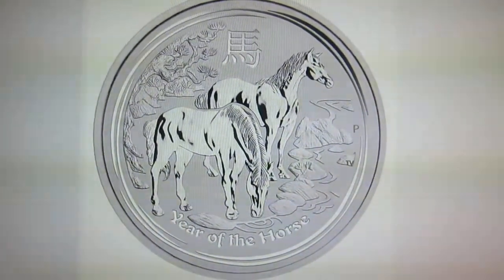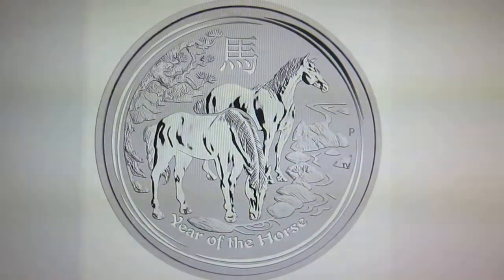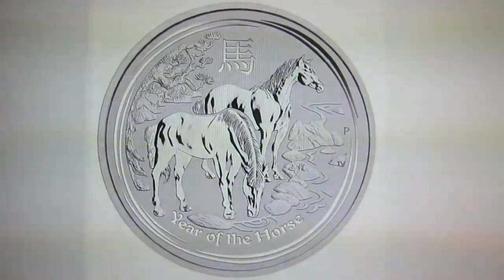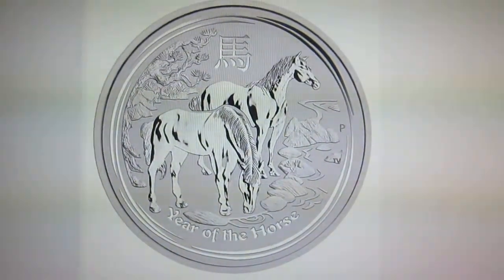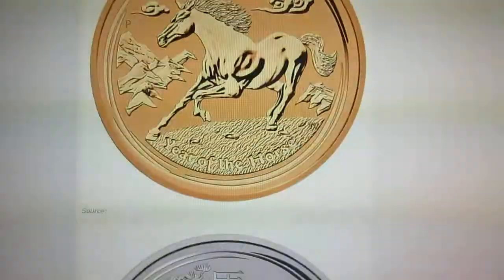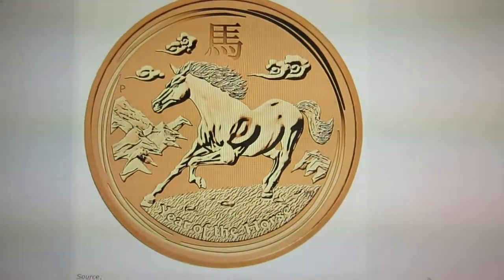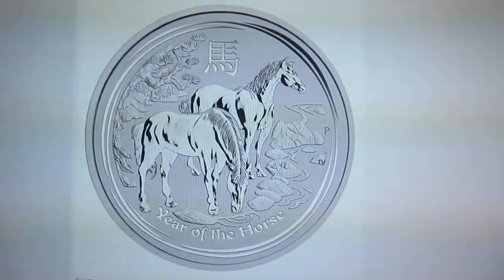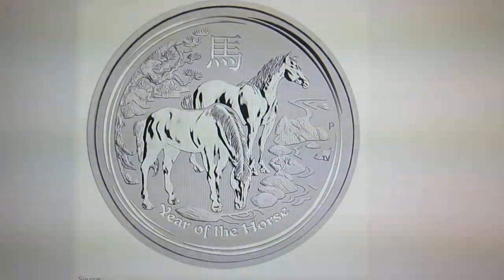Perth Mint 2014 Year of the Horse Coin Designs are Out!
Well here are the designs for the 2014 Year of the Horse Coins.  Let me know what you guys think of them.